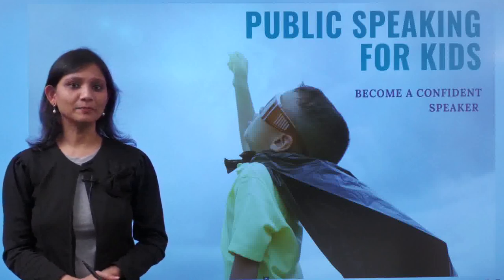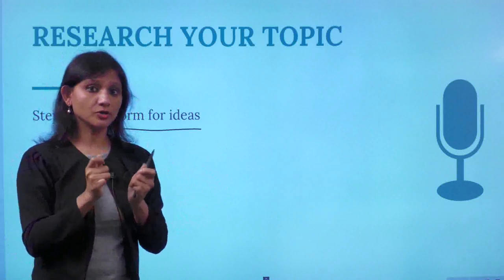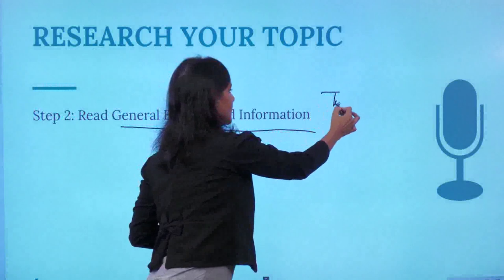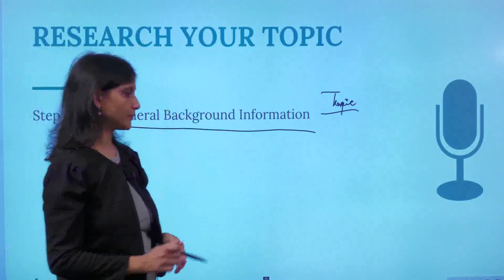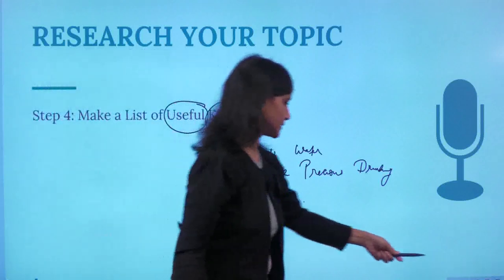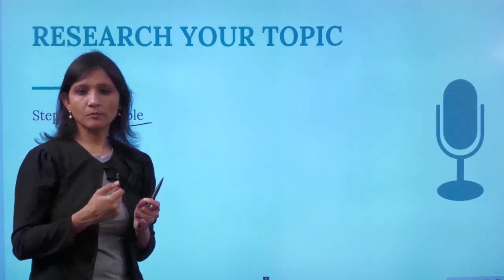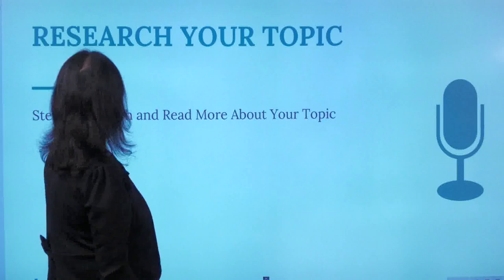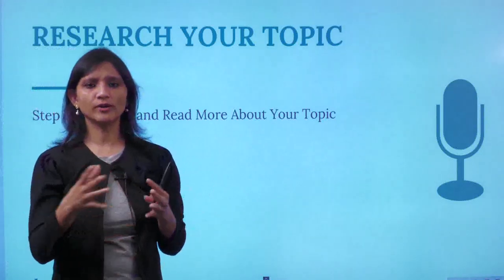Public Speaking | Research your Topic